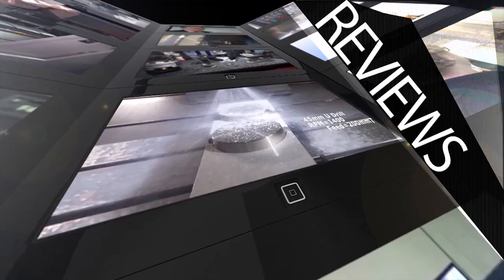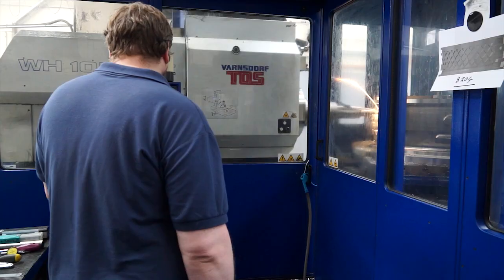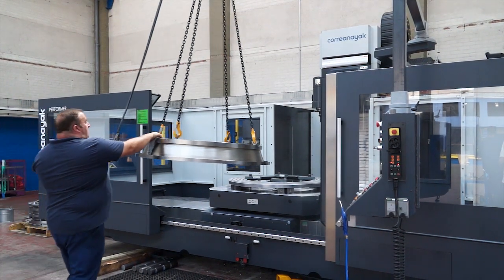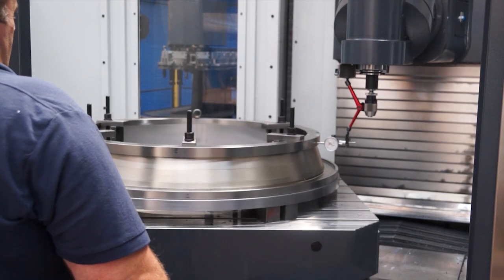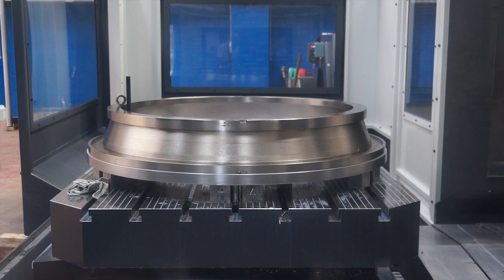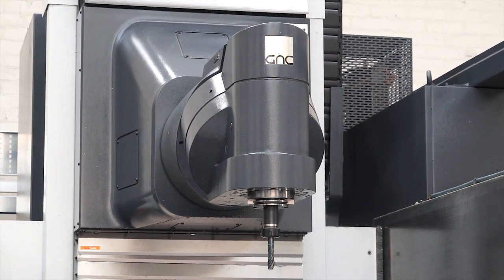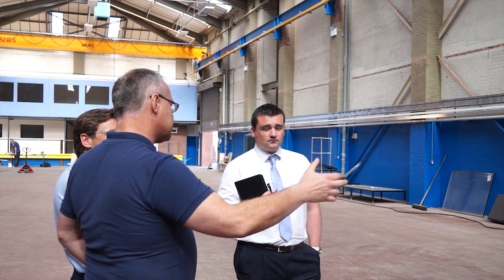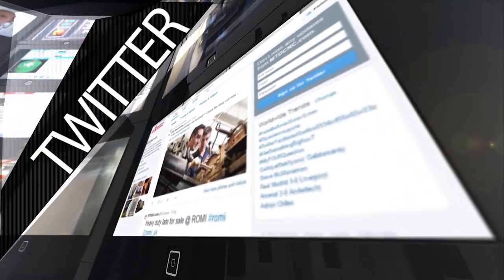Larkshill Engineering invest in Correa from DTS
The forward thinking Midlands based subcontractor Larkshill Engineering have recently taken delivery of a Correanayak Performa 5 axis machining centre.

This installation is proof that Larkshill Engineering pride themselves on being one of the countries finest subcontractors.

Larkshill Director Gary Murphy stated that "Larkshill Engineering have a great relationship with Alastair and the rest of the DTS team. The purchase of the Correanayak Performer is further testament to the company and our clients"